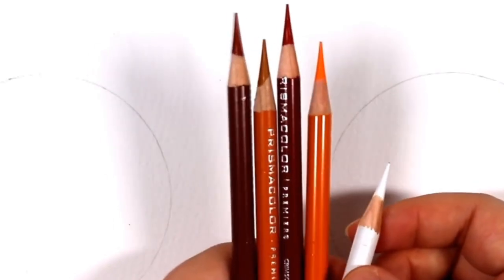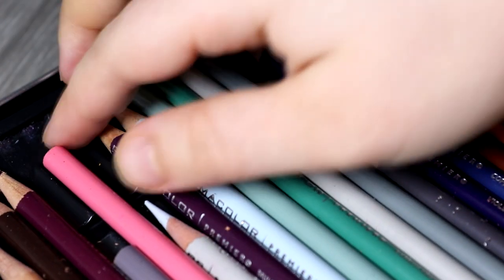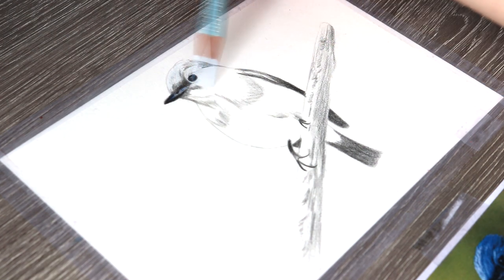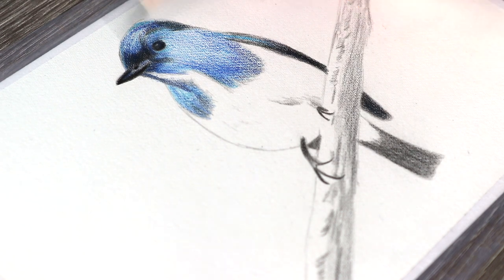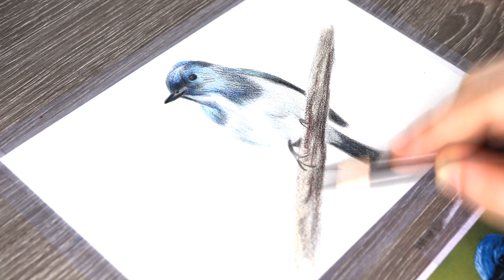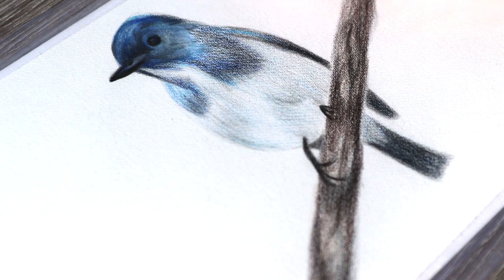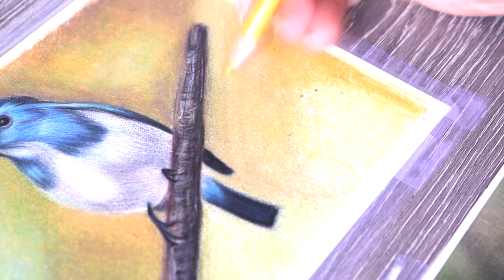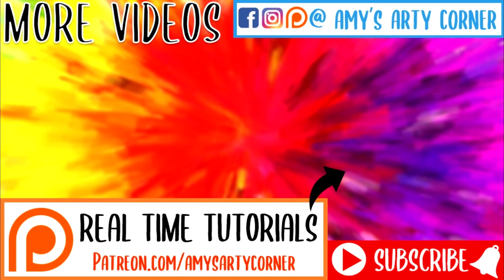Top TIPS for using COLORED PENCIL and SOLVENT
Today, I am sharing my top TIPS for using colored pencil and solvent!

♦ ⚫ ♦ 3 NEW ART RELATED VIDEOS EACH WEEK ♦ ⚫ ♦
 Materials/ Equipment used:
♦ Prismacolor premiere pencils.
♦ Fabriano aquarello paper 140lb.
♦ Zest it pencil blend.
♦ Embossing tool for indentations.
♦ Magic scotch tape.
Recording/ Editing Software:
♦ Canon 200DSLR